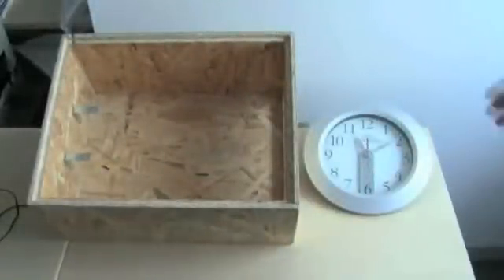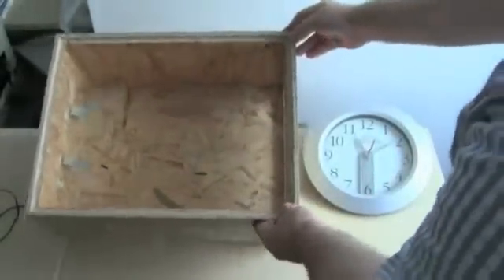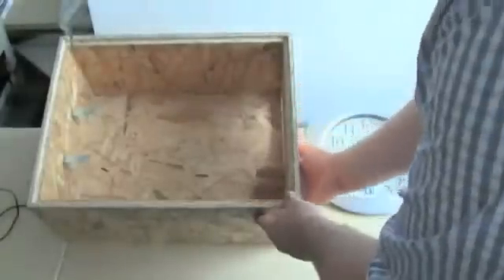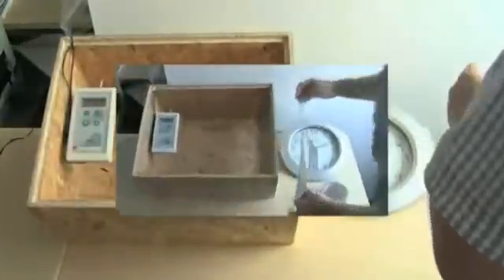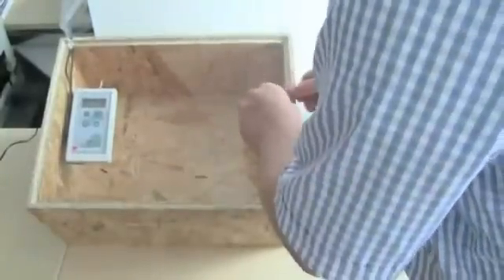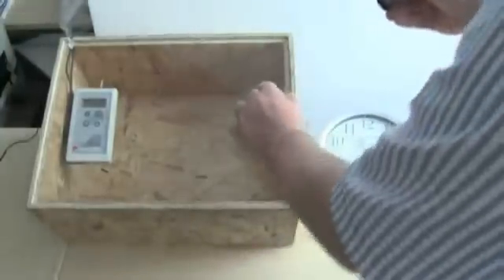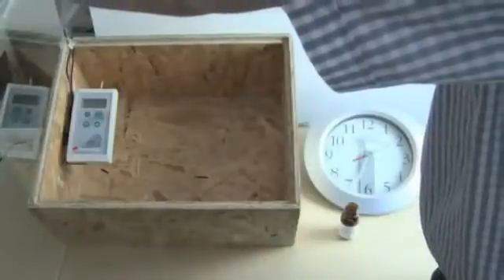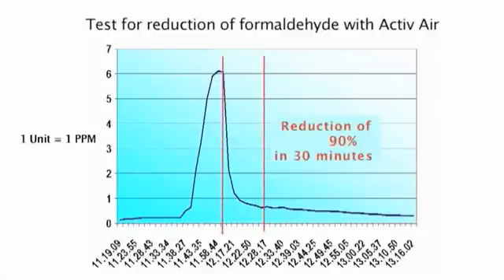Gyproc Activ'Air Test Box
Watch a test that was performed to investigate the reduction in levels of aldehydes with Gyproc Activ'Air.